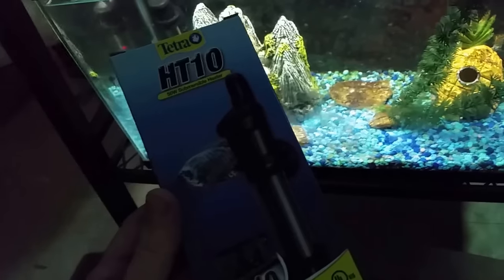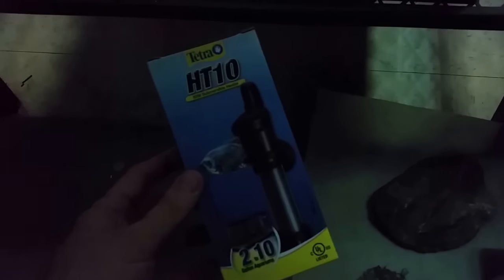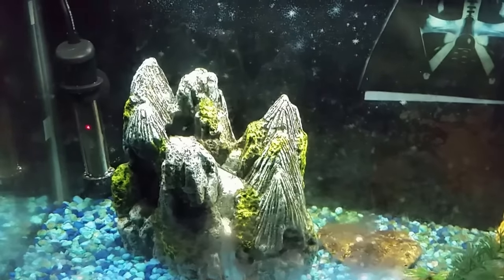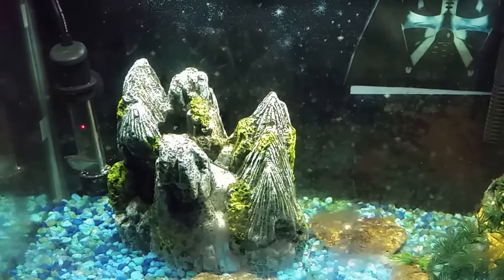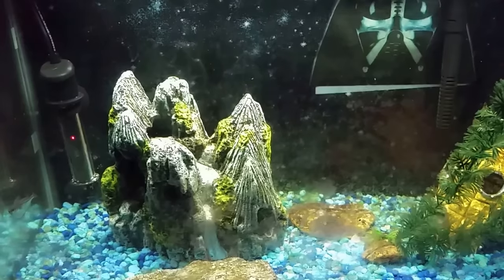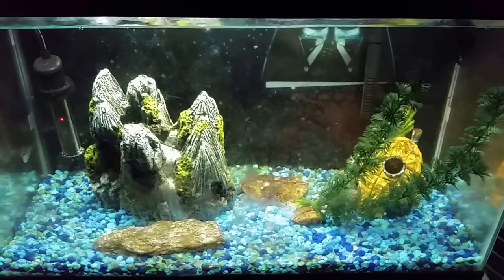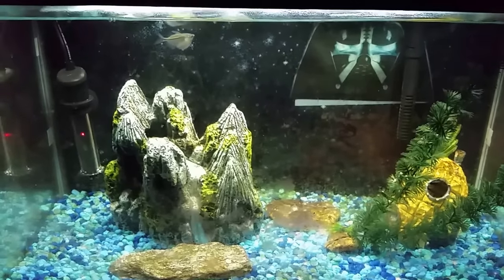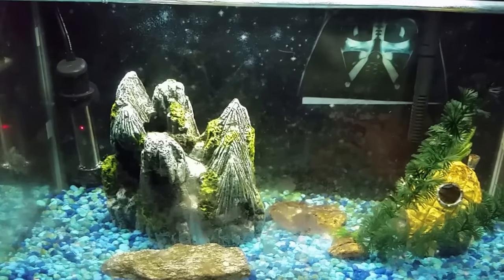Tetra HT10 Submersible Aquarium Heater Added To My Quaratine Tanks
I had to put a 50 watt tank heater in my 10 gallon QT.